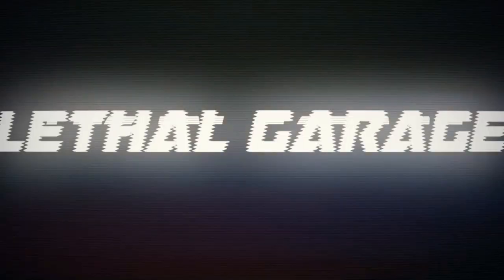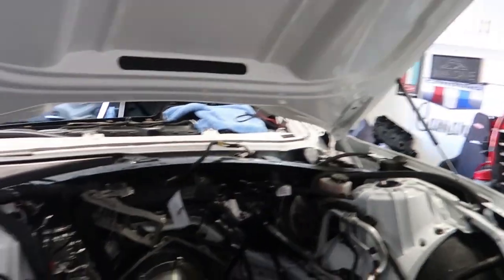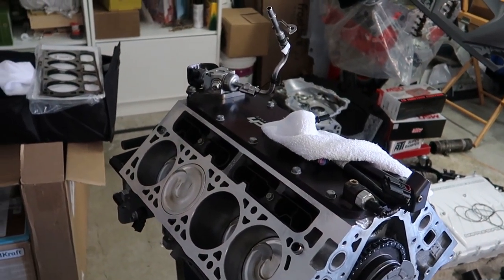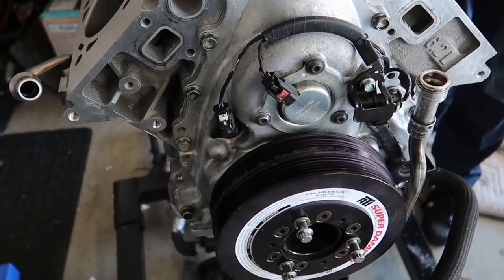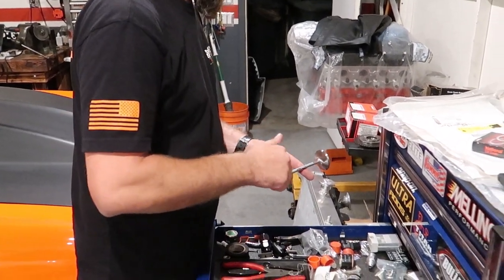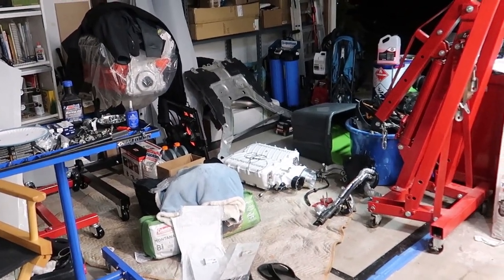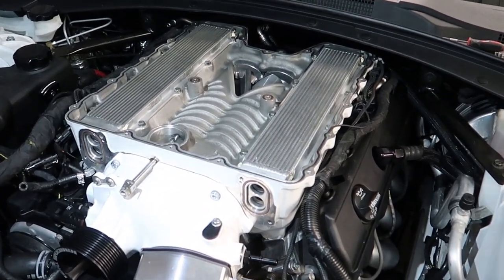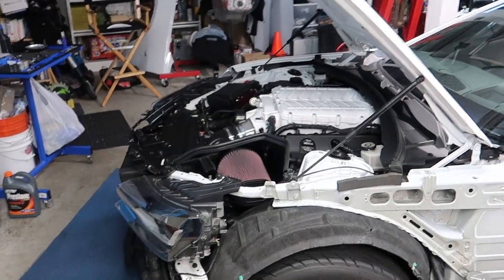1,000HP Camaro LT1 & FIRST START UP?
Today we work to complete the Lethal Camaro’s LT1 rebuild and see if she fires up. Join me as we walk through the build process, some annoying issues, and more.

Special Thanks:
➤ Mike at Red Barn Racing has truly been a blessing as we head into CamaroCon 2019. He has given up his personal time to assist me and I couldn’t be more thankful. Hit him up for any of your car building needs. He damn good at it.

Lethal Mail:
Lethal Garage
31915 Rancho California Rd ste. 200-444